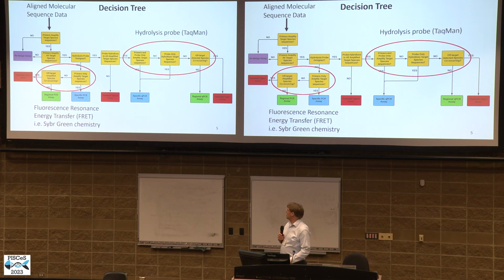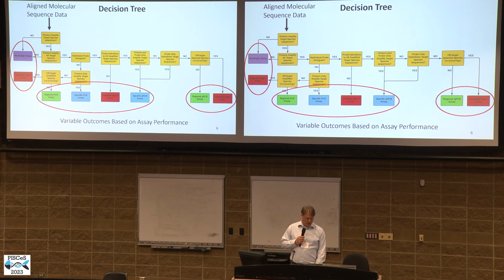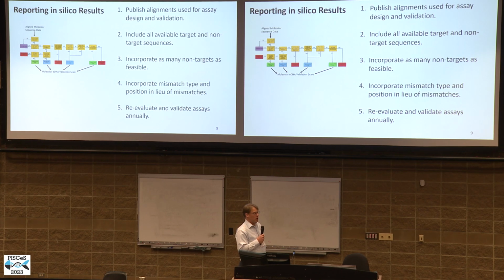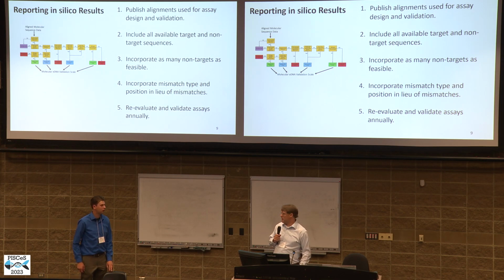PISCeS 2023 | Lighting Talks Group 2 | Rob Young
Rob Young from the University of Guelph presents: "In silico Conceptual Framework for Targeted eDNA Detection" at The Pathway to Increase Standards and Competency of eDNA Surveys Conference (PISCeS 2023) at the University of Guelph, June 19th.